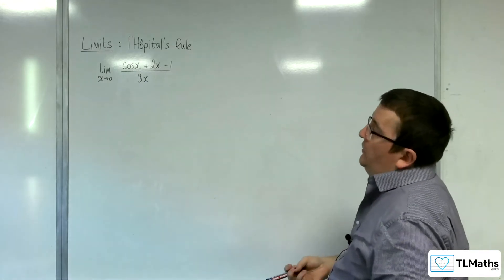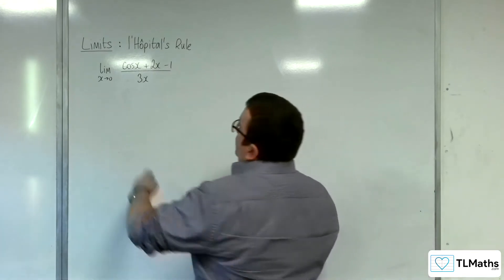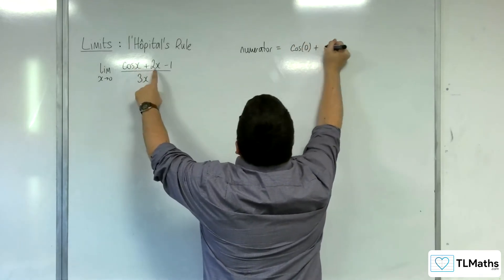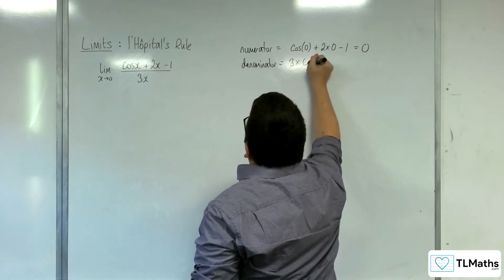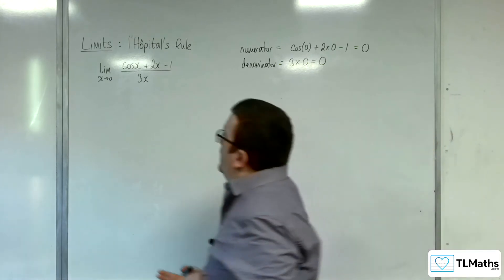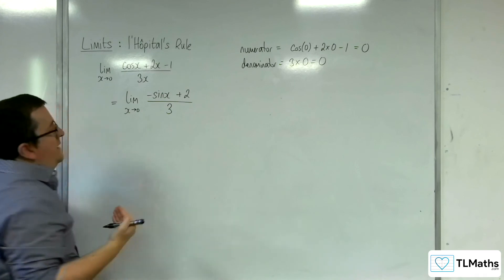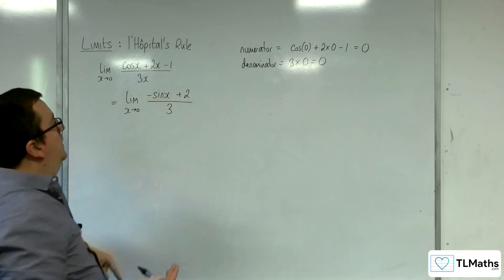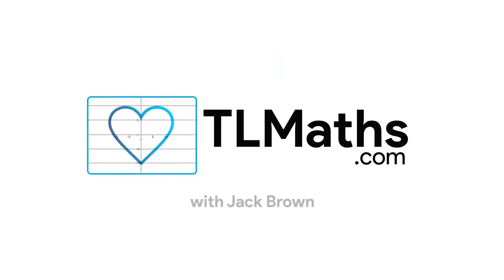AQA A-Level Further Maths D7-05 Limits: l'Hôpital's Rule Example 2